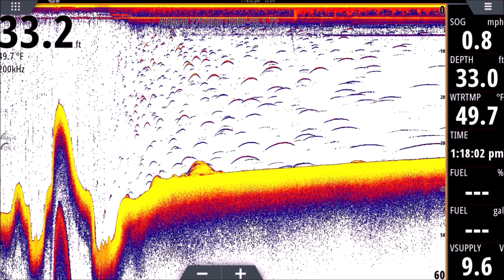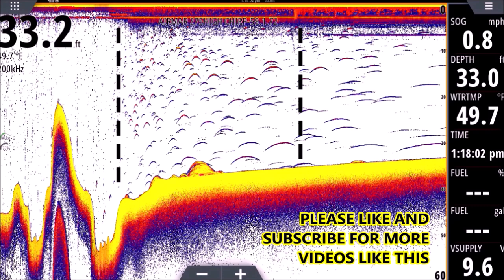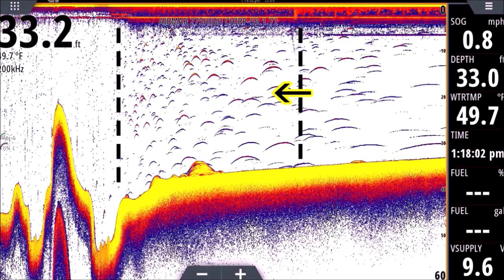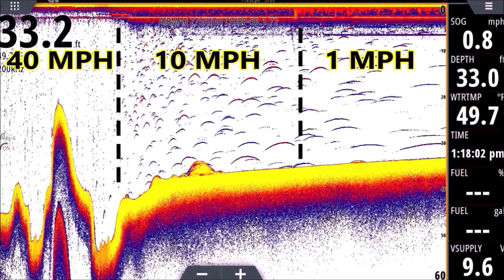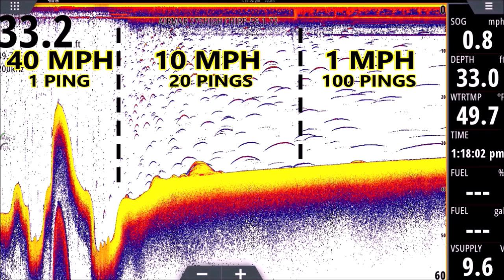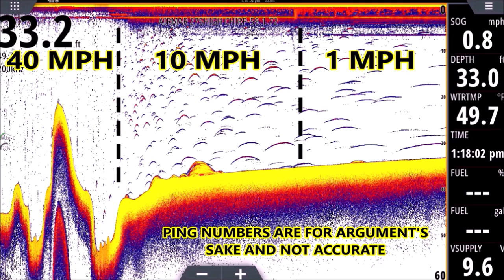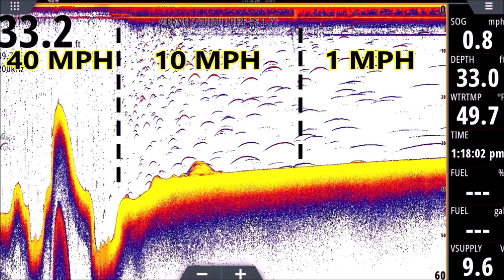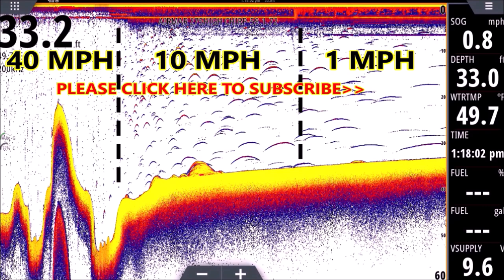Why don’t I see fish arches on my fish finder? Sonar for Dummies excerpt. Fishfinders for beginners.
Fish Finder Sonar for Dummies is a series designed to help those new to using sonar. This is an excerpt from the series. Click this link for the complete series all In one place!

How to read a fish finder. How to use sonar. What am I seeing on my fish finder. Understanding sonar

THIS IS THE FIRST 6 LESSONS ALL IN ONE PLACE.

 IF THIS VIDEO HELPED YOU OUT,
maybe you can return the favor. The next time you shop at AMAZON, please use my code to get you there.  I’ll get a few bucks for expenses 😁. Just click this code and use the search bar at the top to shop!!  I CANT THANK YOU ENOUGH!!

7” Display

MY CHIRP TRANSDUCER

Transducer from this video

Simrad EVO3 NSS16S. The new model

11 ft Black Pearl Cast Net INVI Series

8 ft Black Pearl Cast Net INVI Series

OLIGHT INCREDIBLE FLASHLIGHTS/HEADLAMPS.

Wright and McGill Inshore Slam Spinning Rod for artificials not bait.

Line Counters

20 degree deadrise mix and match cable. 1000 watts

AMAZON LINKS.